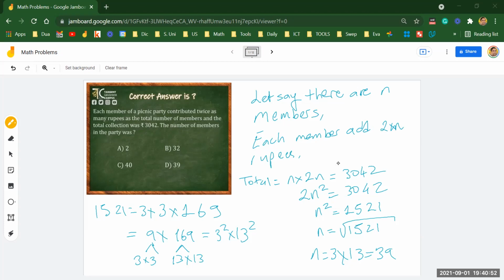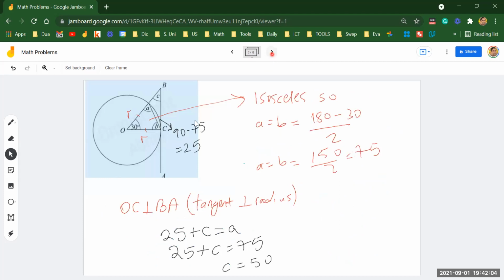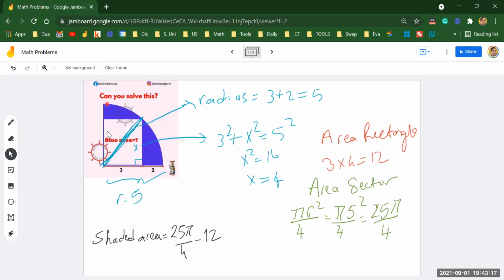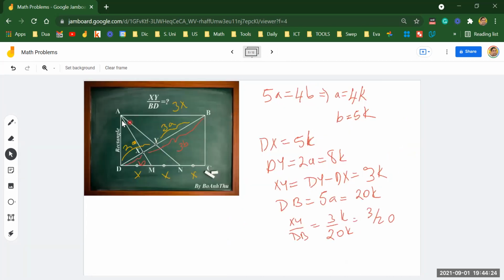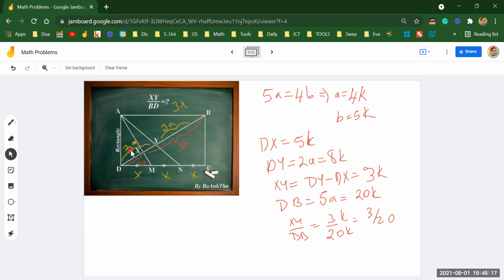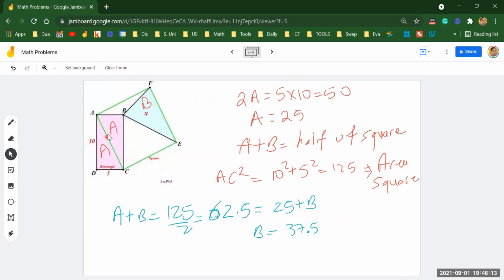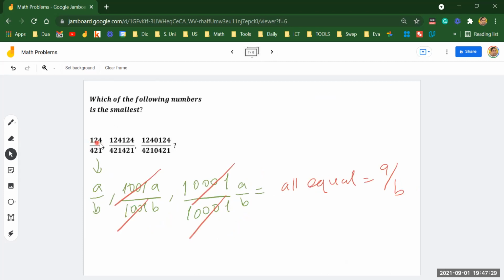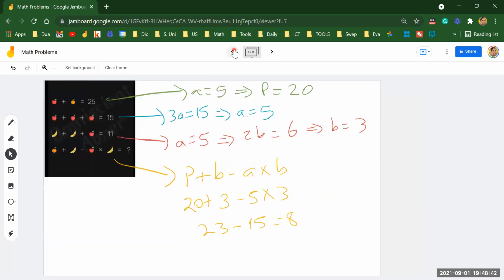Problem Solving 1 (M@thlympic)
You may find solutions to eight questions related to these topics. You may click on the timecode below to see the solution to a specific topic you want to see.

Timecodes
0:00 Intro
0:17 -  word problem
1:25 -  angles of the circle
2:13 - the area of sector and rectangle
3:01 -  solving first degree equations
3:45 -  similarity questions
5:34 -  area square, Pythagoras theorem,
6:49 -  fractions, simplifying fractions,
7:25 -  solving equations,